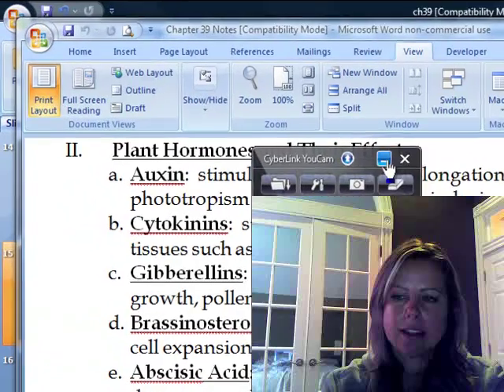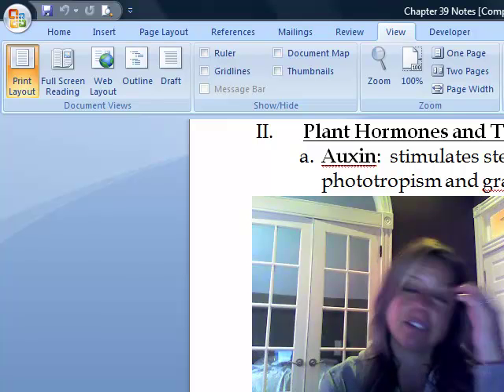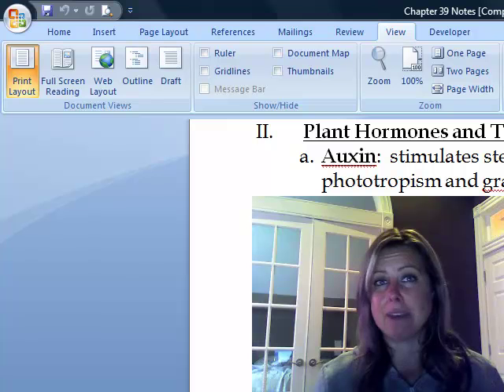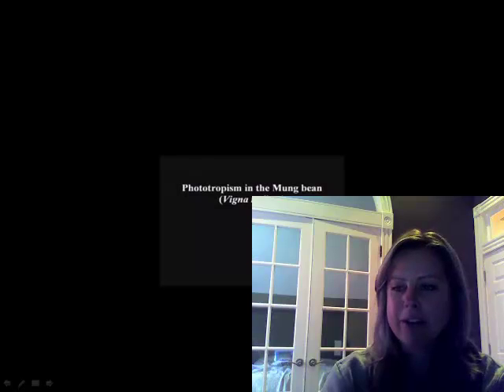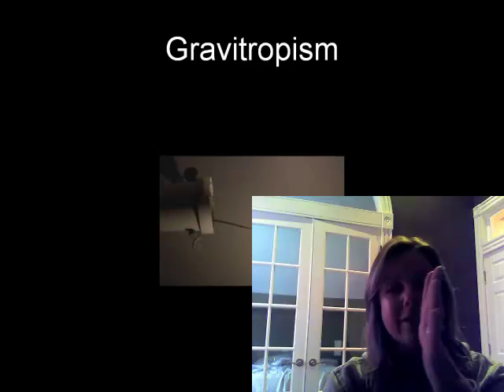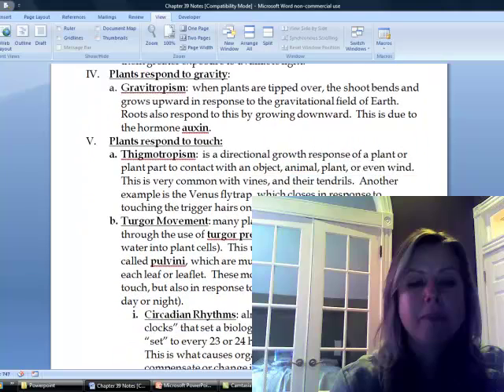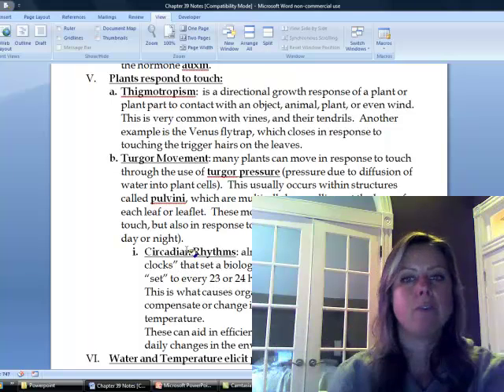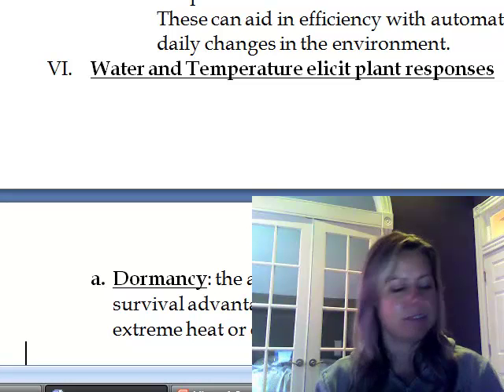BIO 112 Chapter 39 Part II